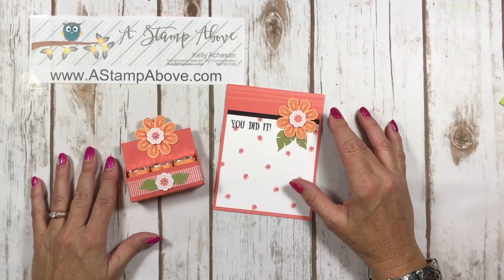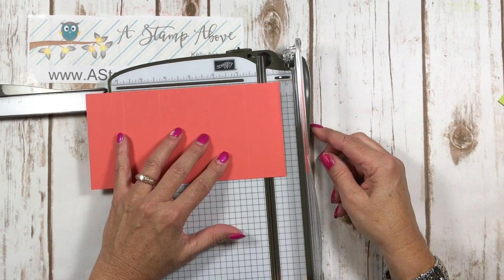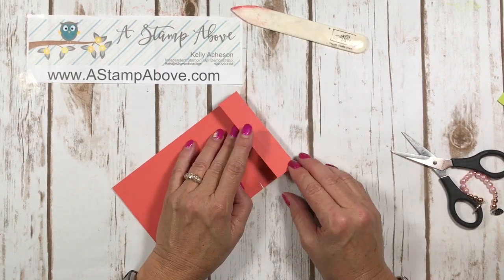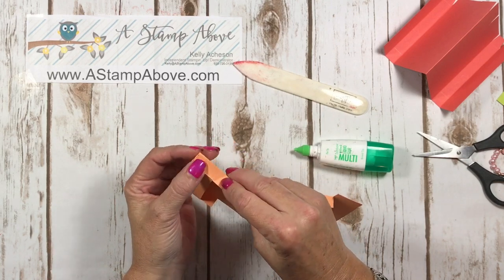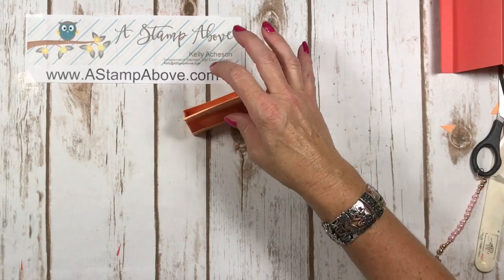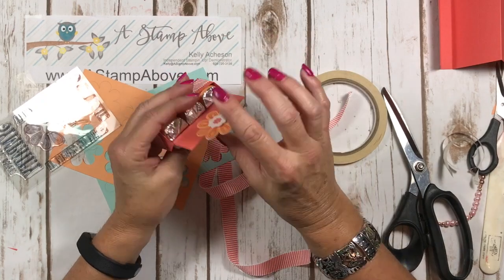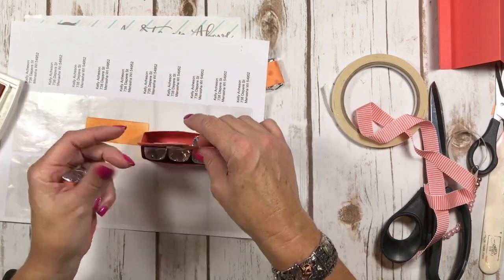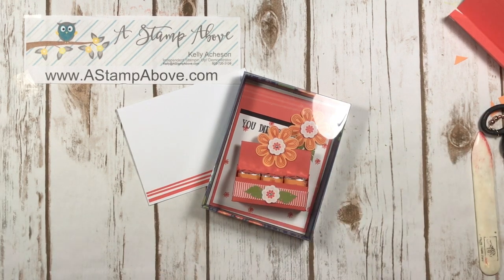Nugget Holder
OH MY - I have a fun little treat holder for you today using elements from the August Giftables Paper Pumpkin kit! These kits are so fun and I love making projects and cards with them other than what they are intended for.

You'll find all the details and a subscription link on my blog here:

You can click on any of the products below to place an order in my Stampin' Up! store:
Supplies